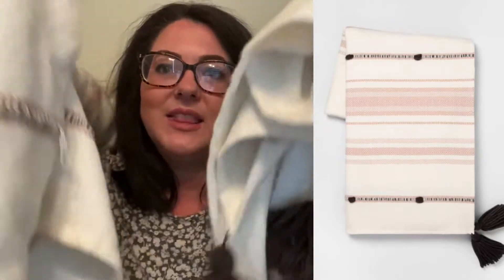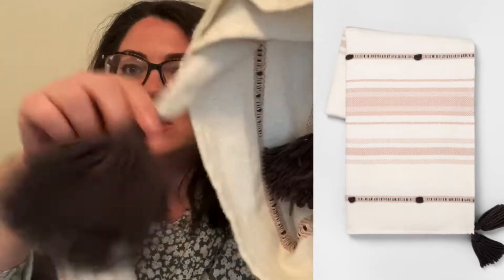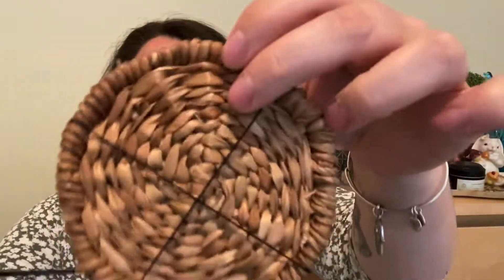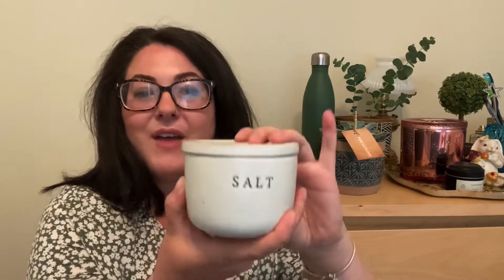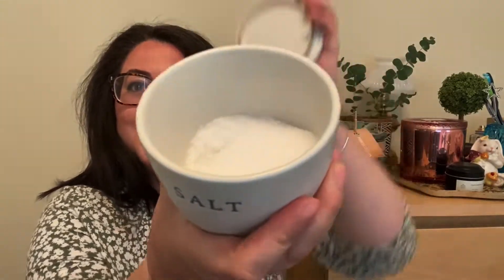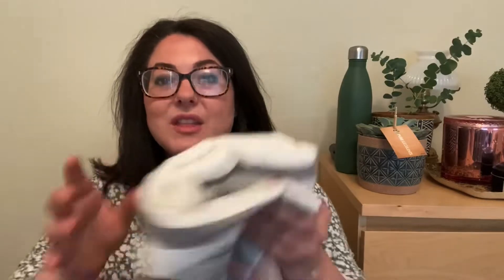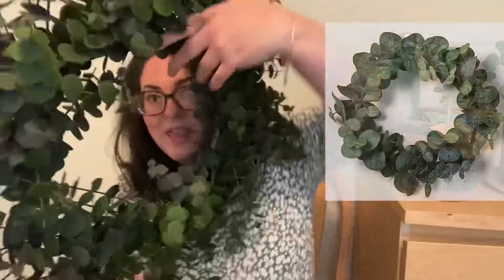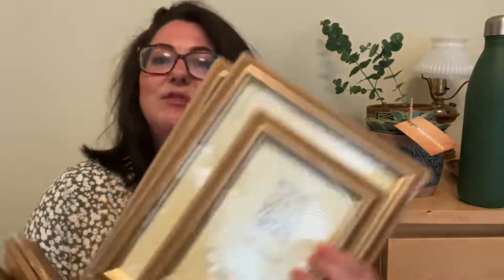HEARTH & HAND by Magnolia Haul | Farmhouse Decor Haul | Target 🎯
Chip & Joanna Gaines’ famous line for Target 🎯 Hearth And Hans by Magnolia...a farmhouse haul. I love all the colors & beautiful stoneware! You will too.